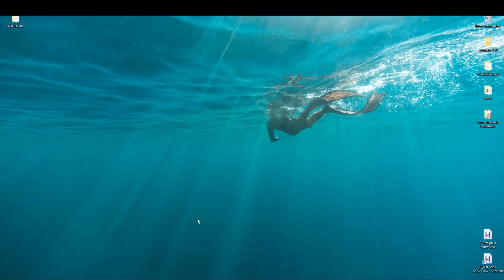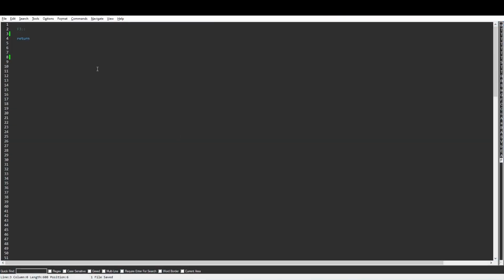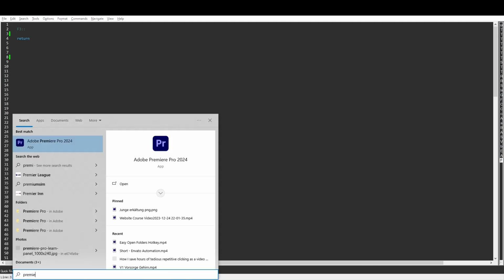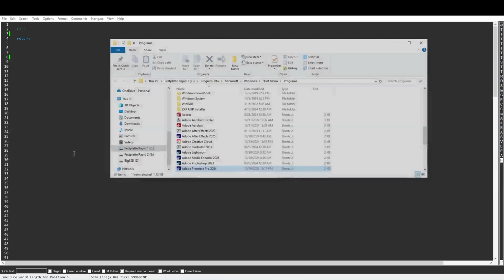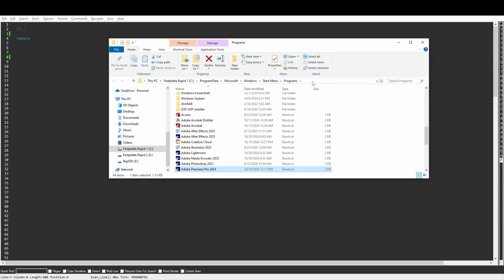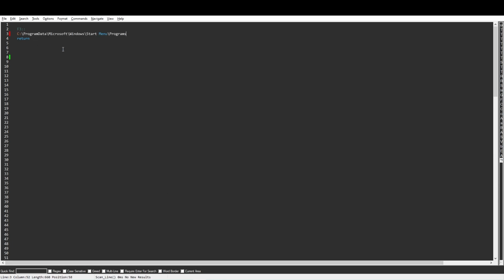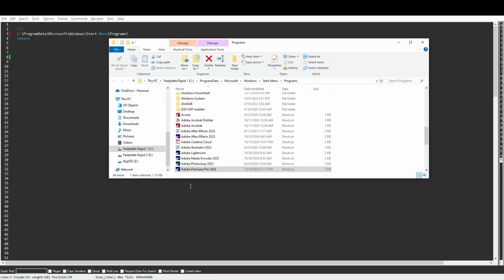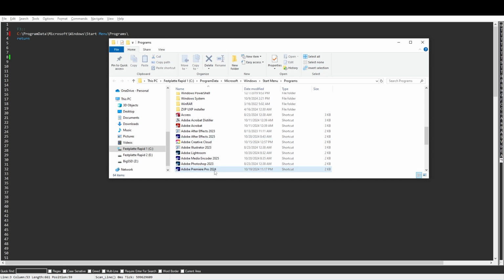Open Any App on Your Computer with One Key | AHK Tutorial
Want to open any software instantly with just one key? This short tutorial shows you how to do it with AutoHotkey! In under 2 minutes, I'll demonstrate how it works and guide you through the simple setup.